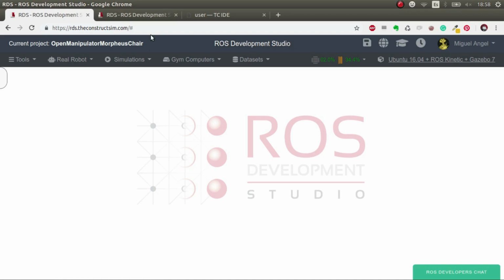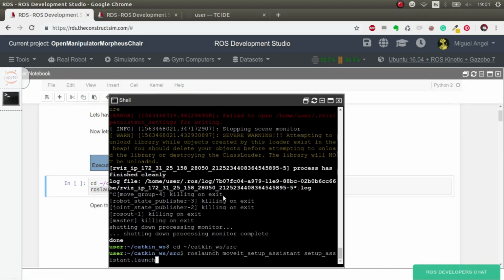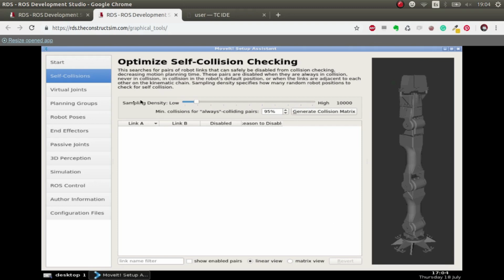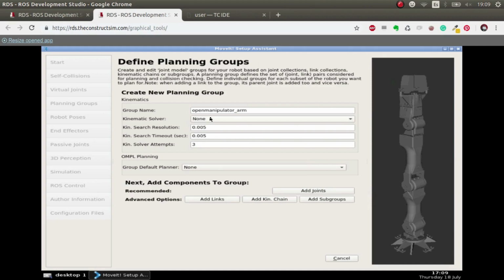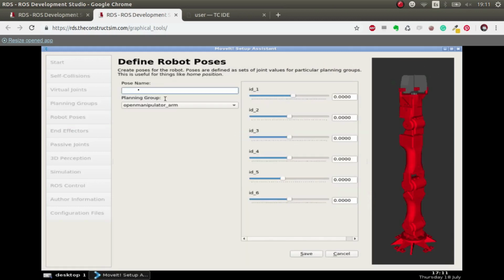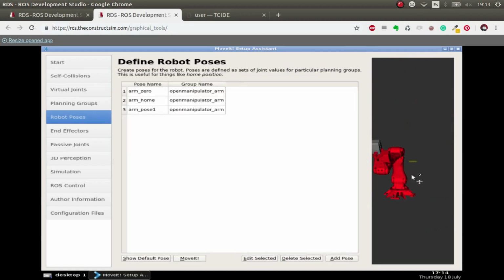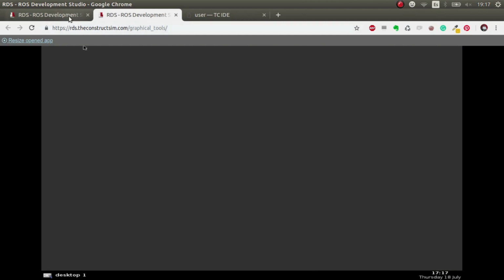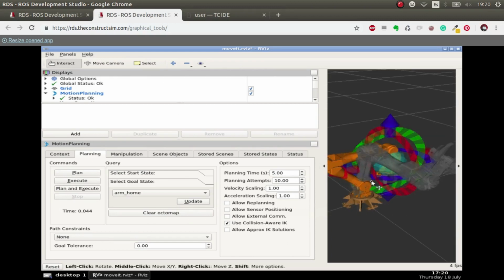[Morpheus Chair] MoveIt! for your Robot Arm | S4.Ep.3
In this video you will learn :
* How to create a basic MoveIt package for your own robot manipulator
* Test that package moving and planning with moveit.

Special Thanks to Clarkson University and specially James Carrol and its team for lending us this
robot manipulator:

Thanks to NewRetroWave for letting us use their music.

New Retro Wave + Bachelor of Hearts   Aurora Borealis

Smooth vibes for you retro soul. Listen and enjoy.

Artwork provided by Murryous, who is our featured artist for May. Please support him:

Fly High Gunnar Olsen Música dance y electrónica | Funky

3D Models:
Orange Robot: